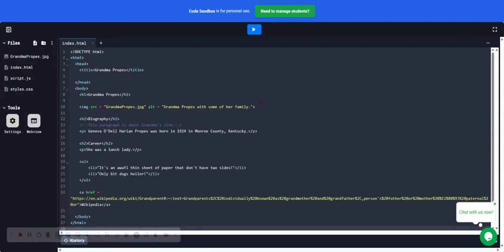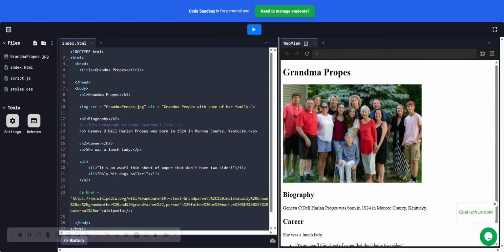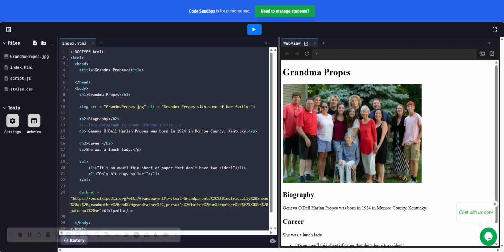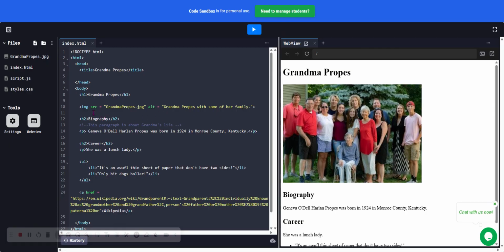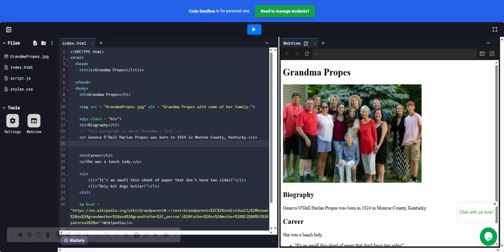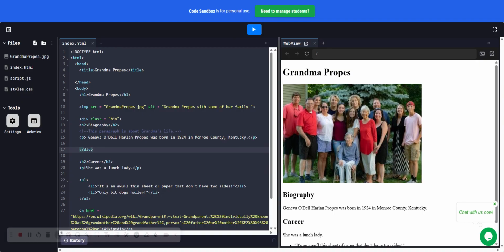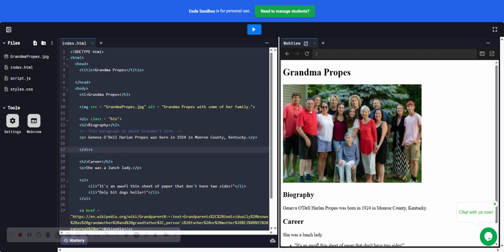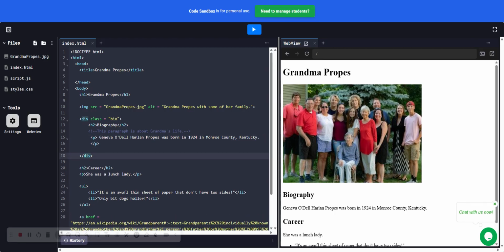Week 1 Lesson 5 - HTML